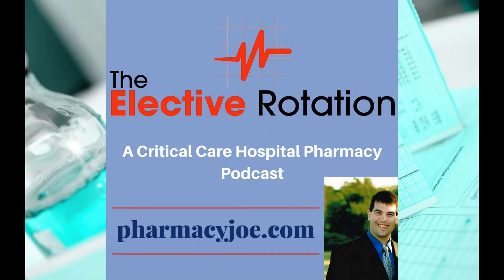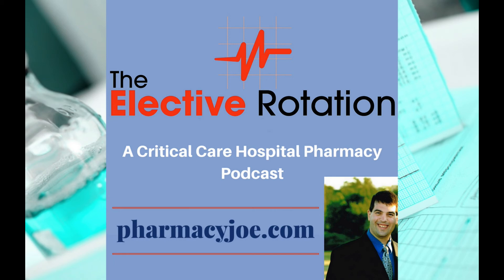How to predict and confirm augmented renal clearance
For a calculator to determine the ARC score and link to evidence supporting the prediction and confirmation of ARC go

If you are watching this video before 10 pm EST on January 21, 2018, you can try out the Hospital Pharmacy Academy for a full 7 days for only 1 dollar by going You’ll get access to my Airway Pharmacology Masterclass as well as over 20 additional, practical trainings that cover the topics of critical care, infectious disease, emergency medicine, and general hospital pharmacy.